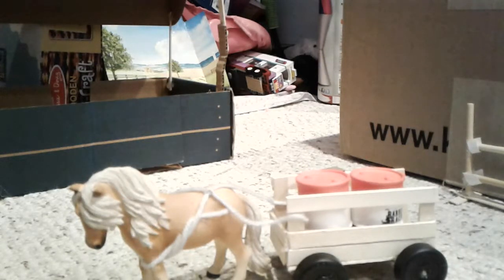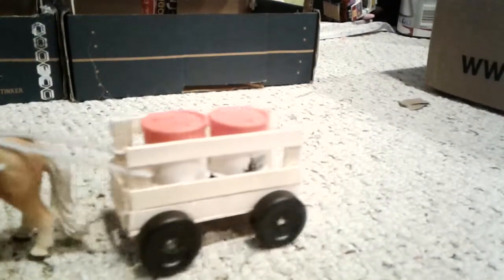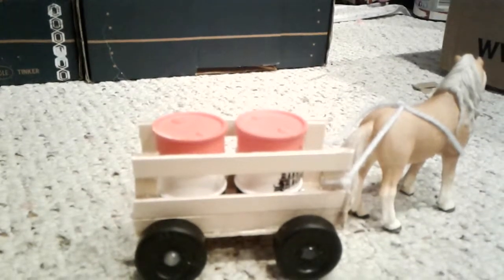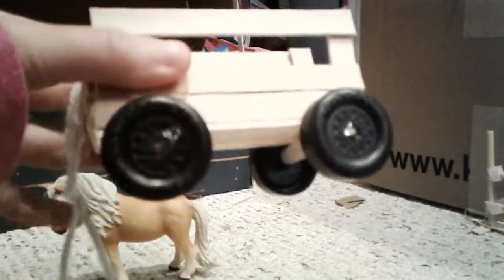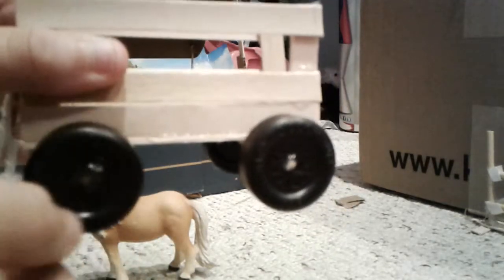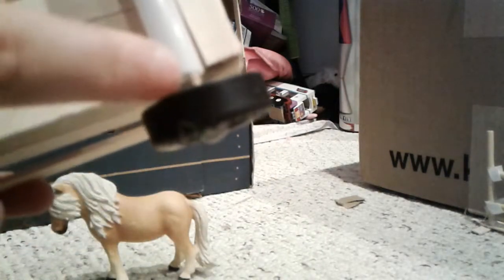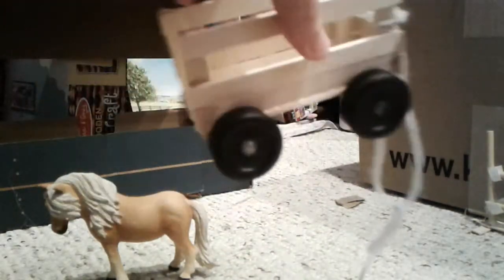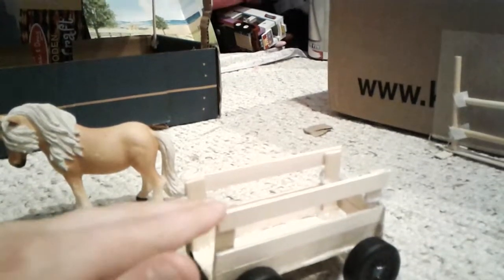New Pony Wagon